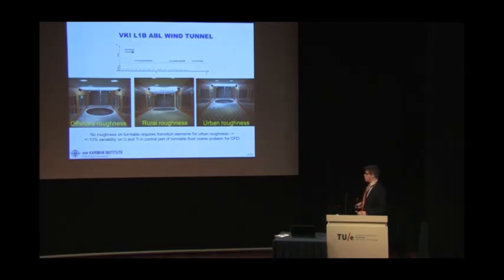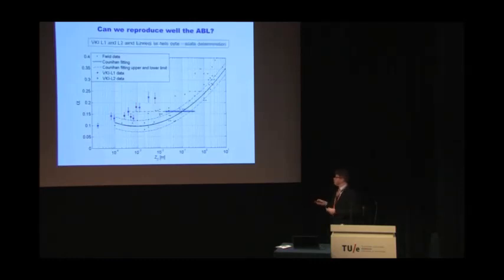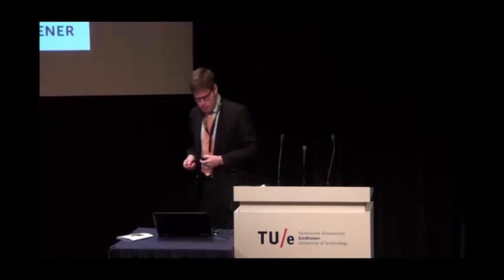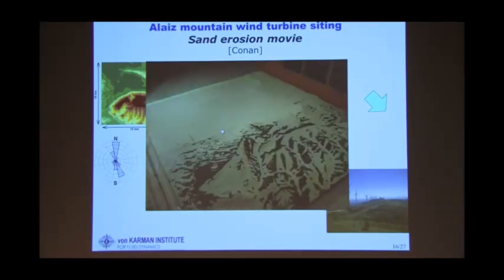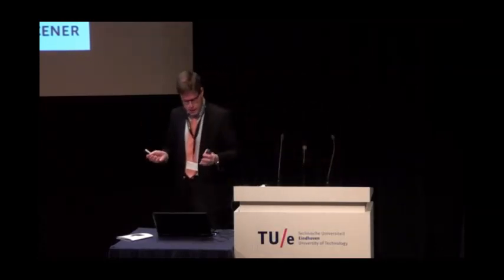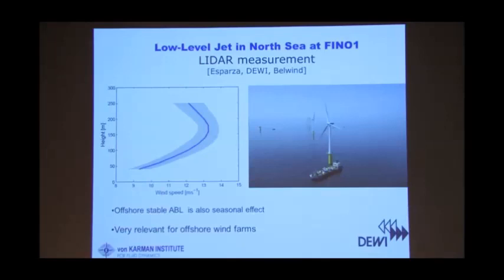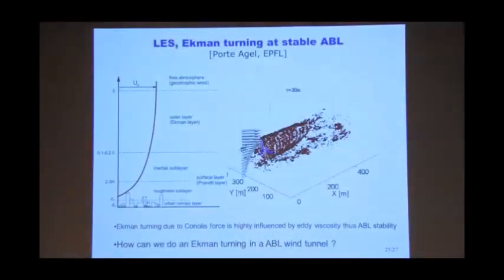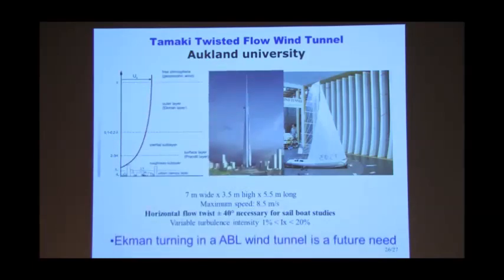Hon. Symp. @ TU Eindhoven - Prof. Jeroen van Beeck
SMALL-SCALE MODELING FOR ABL WIND TUNNELS - FUTURE NEEDS
Presentation by Prof.dr. Jeroen van Beeck - von Karman Institute for Fluid Dynamics, Belgium
At Honorary Symposium for Prof.dr. Theodore Stathopoulos
29 April 2015, Eindhoven University of Technology, Department of the Built Environment.